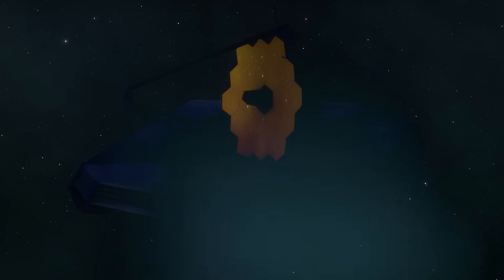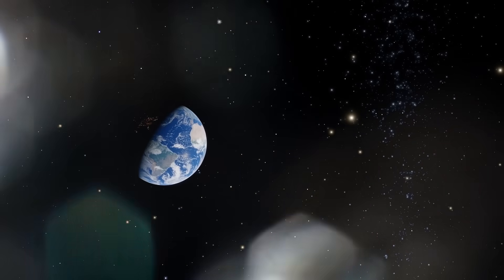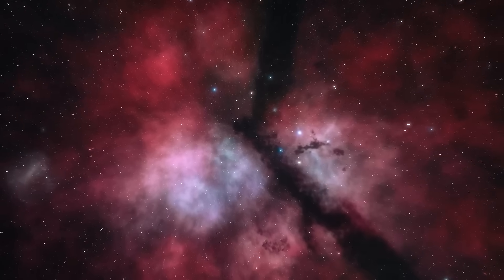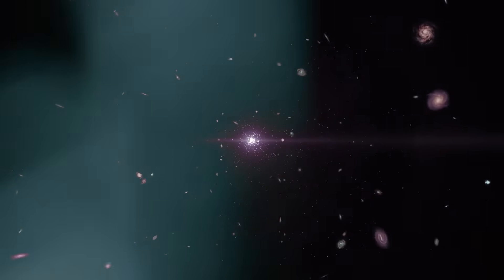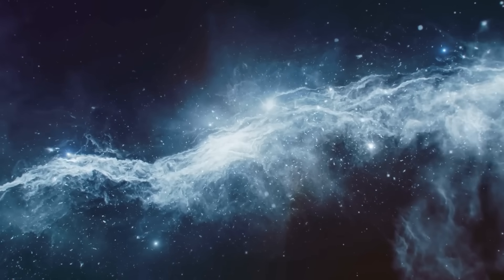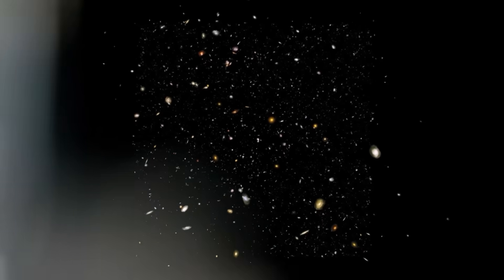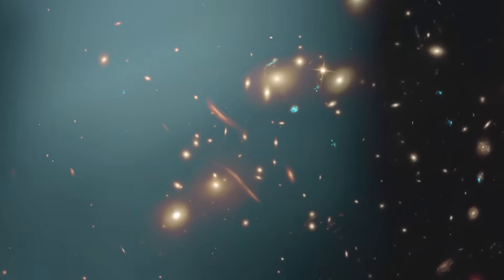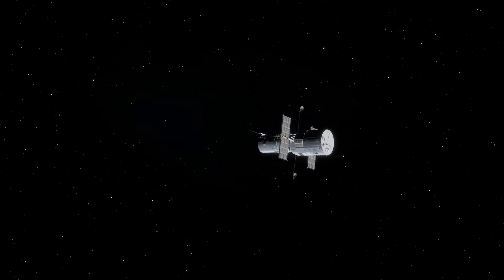James Webb Telescope JUST BROKE SCIENCE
Since its launch in late 2021, the James Webb Space Telescope has completely transformed our understanding of the universe. But now… something has changed. The most powerful telescope humanity has ever built just captured something so extraordinary, so unexplainable, that leading scientists are calling it a crisis in physics. From impossible galaxies to signs of life beyond Earth, James Webb’s latest discoveries have shattered the limits of known science. What if everything we thought we understood about the birth of the universe… was wrong? Stay with us, because what you're about to see will change the way you look at the night sky forever.